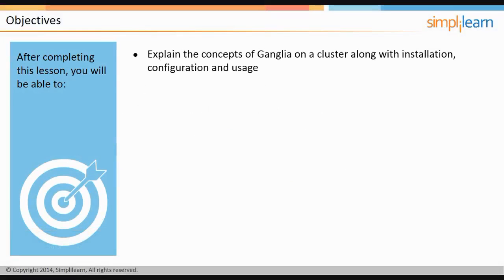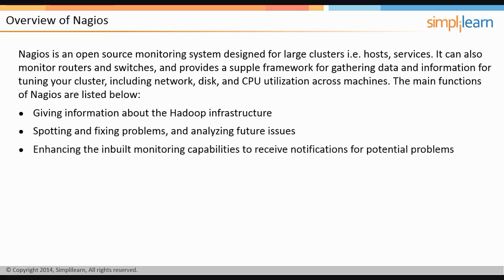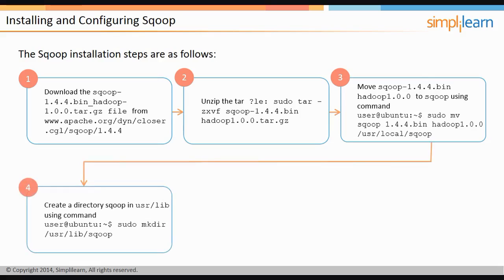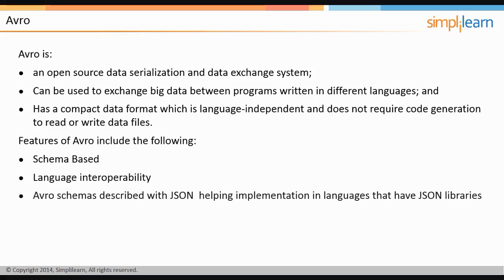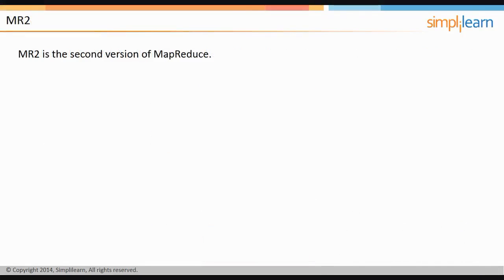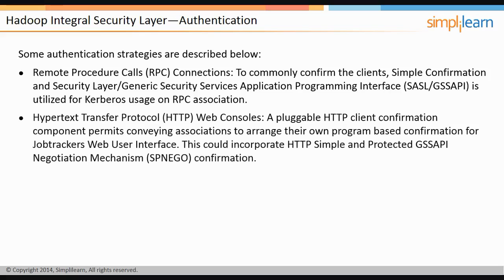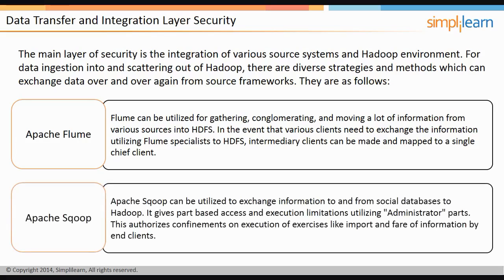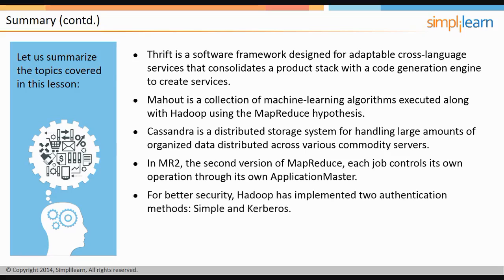Hadoop Ecosystem Overview | Hadoop Ecosystem Components | Hadoop Training | Simplilearn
This Hadoop Tutorial will explain the concepts of Ganglia on a cluster alsong with installation, configuration and usage. You will also learn how to install and configure Nagios to gather sample alerts and monitoring.

The key concepts covered in this Hadoop Tutorial are:
1. Howe to install Nagios
2. How to install, configure and use Sqoop
3. Overview, architecture, and usage of other eco systems like Oozie, Avro, Thrift, Rest, mahout, Cassandra, Yarn, MapReduce

To gain in-depth knowledge of Big Data and Hadoop, check our Big Data Hadoop Administrator Certification Training Course

Skills Covered
✅ Generative AI
✅ Prompt Engineering
✅ ChatGPT
✅ Exploratory Data Analysis
✅ Descriptive Statistics
✅ Inferential Statistics
✅ Explainable AI
✅ Conversational AI
✅ Ensemble Learning
✅ Data Visualization
✅ Database Management